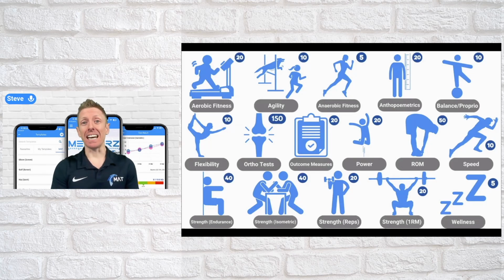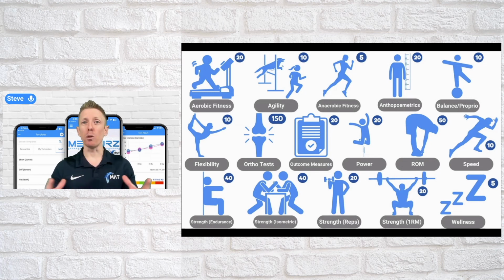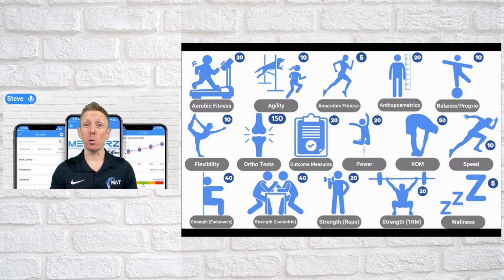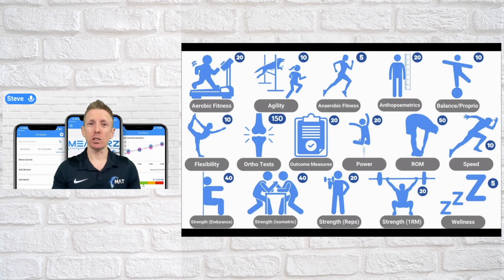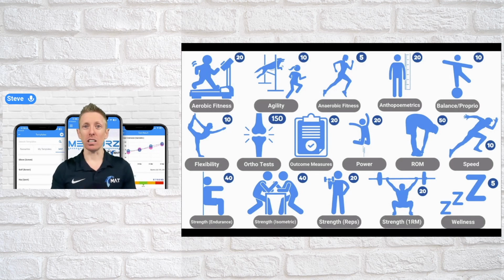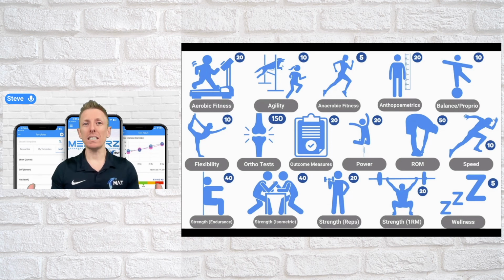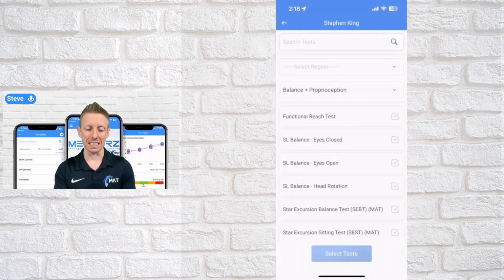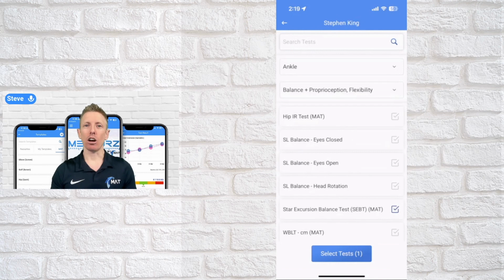Testing Categories (Capacities)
In this video, we discuss the different testing categories in the Measurz and how you can use them to find the assessment that you want to perform on your clients.